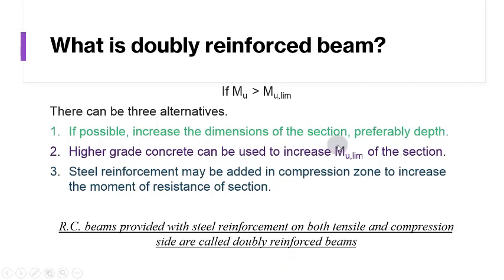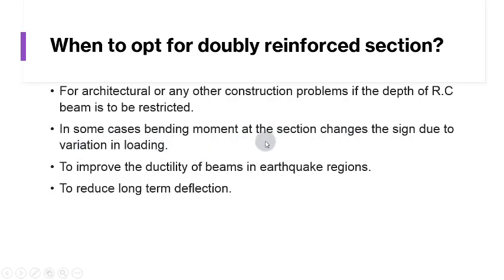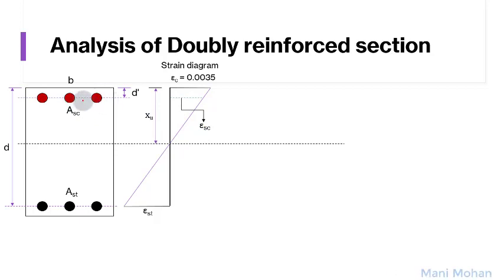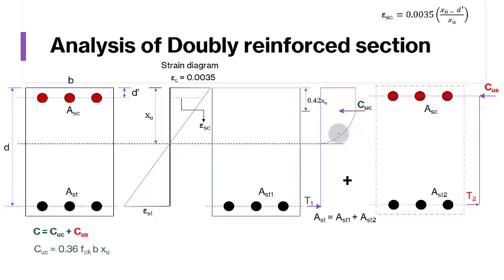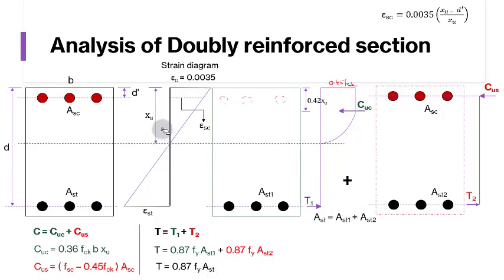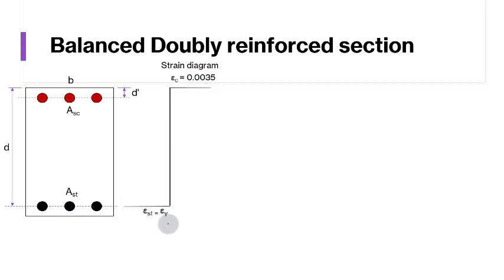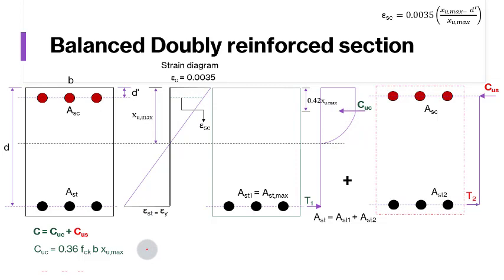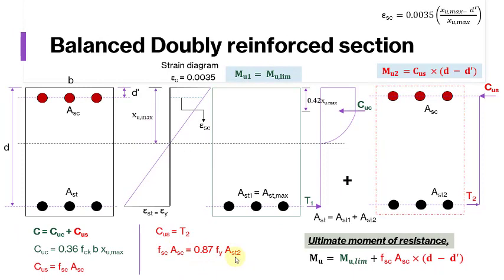1.10c | Doubly Reinforced Section | Limit State of Collapse - Flexure : Part 3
This video introduces about doubly reinforced section. The theory on analysis and design of the rectangular doubly reinforced section has been presented.